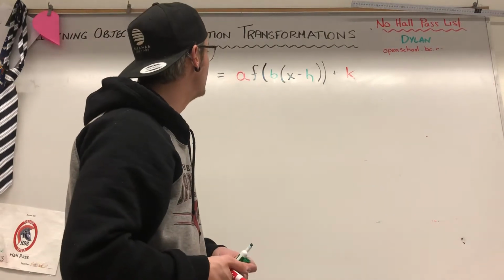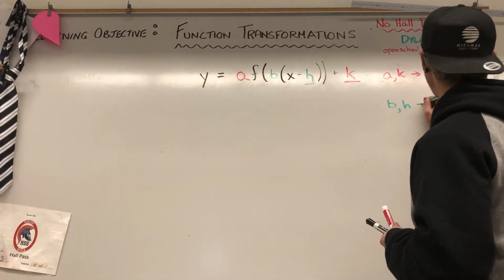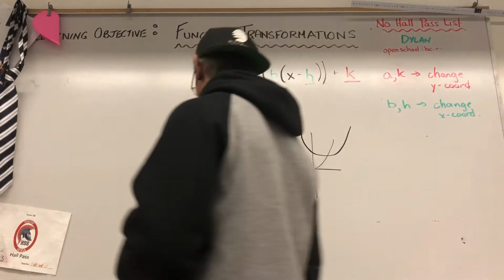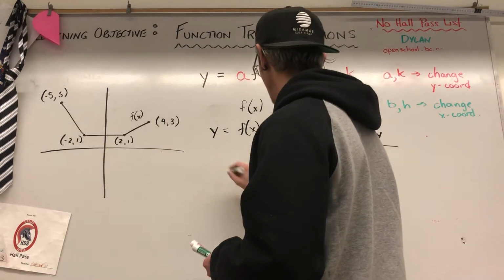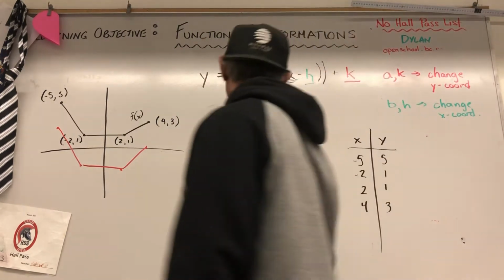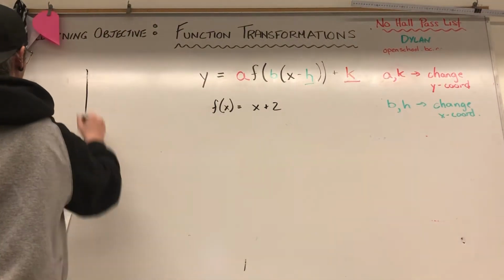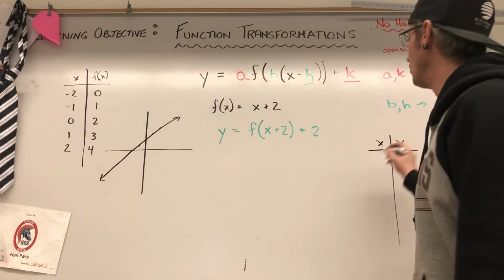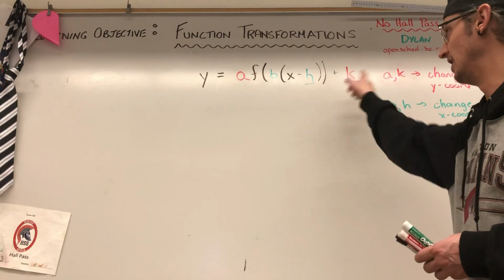Mr. Nelson - Function Transformations [ y = f(x - h) + k ]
Function Transformations - Horizontal and Vertical Translations (Shifts)